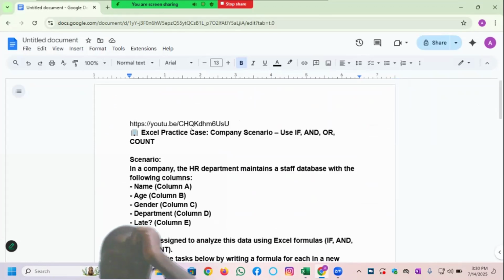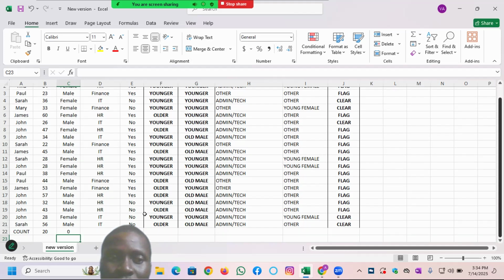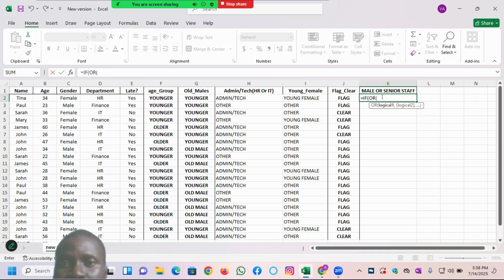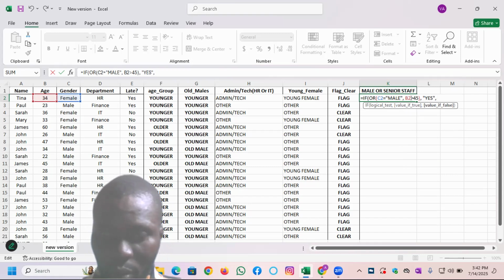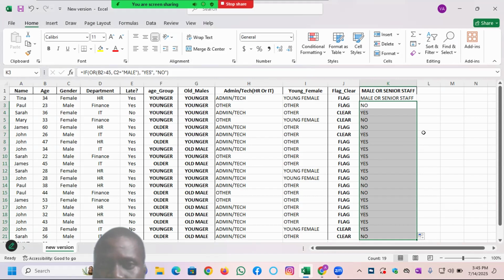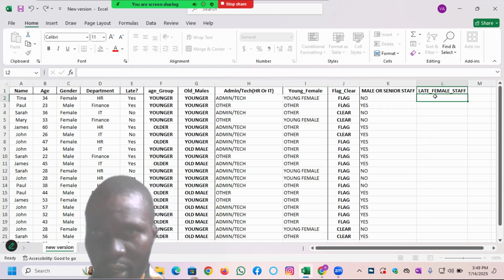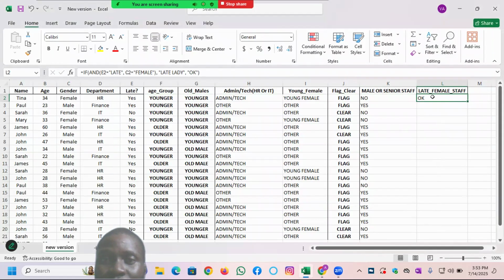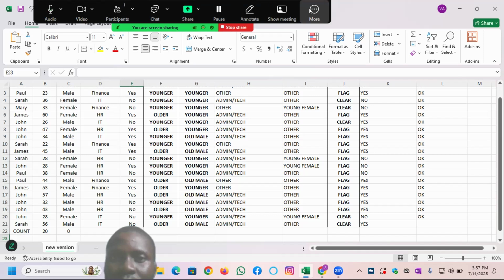IF, OR, AND and COUNT CONTD IN EXCEL. WE LOOK AT THE REMAINING FIVE QUESTIONS FROM THE PREVIOUS PART